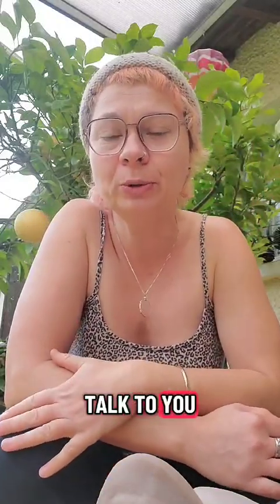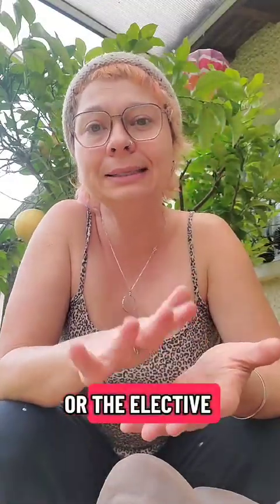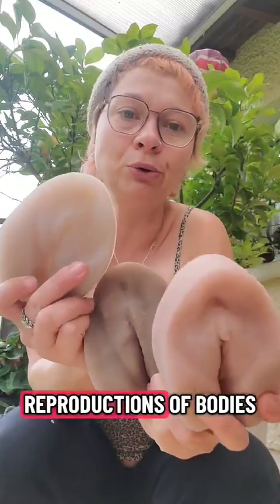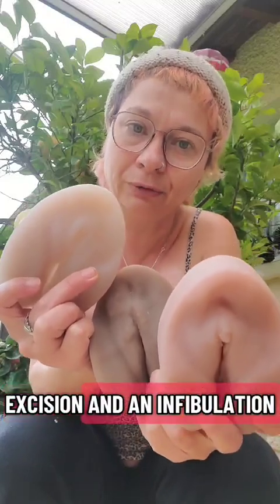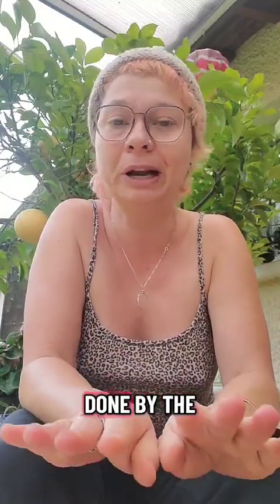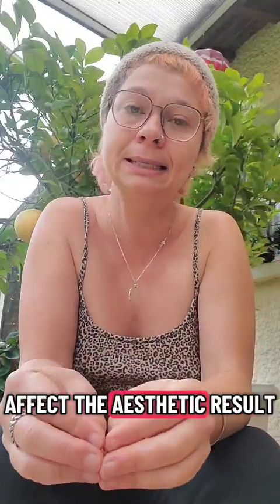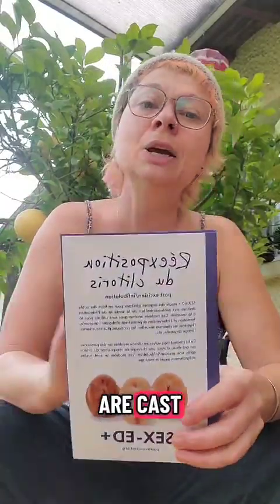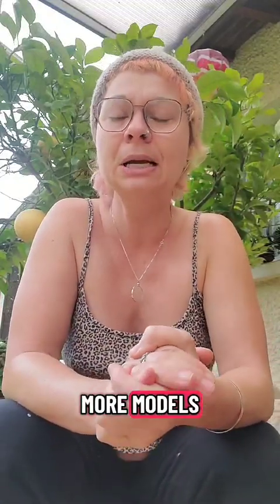Anatomical models - Re-exposition of the clitoris post FGM/C models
Supporting patients so they can make informed choices

A couple of years ago, SX-ED + partnered with GAMS Belgium ( @gamsbelgiquegamsbelgie2922  )  to cast 10 women who have had excision and/or infibulation. Three of them elected to have a de-infibulation with a re-exposition of the cl!toris surgery.

This surgery is sometimes called a "repair" or "reconstruction" surgery. It can be done for different reasons, but mostly

1. to improve se#ual function
2. to come back to a geni&al appearance that ressembles an uncut body

It is important to know that this surgery is only a part of the journey when it comes to "reconstruction" and organizations like GAMS Belgium offer an array of services like psychology, se#ology, gynecologigal care and peer support that are a fundamental part of comprehensive care. And actually, most women who go through this care journey will end up not requesting the surgery because they found answers to their issues along the way and don't see the need for extra intervention in the zone.

For those who want to go forward, it is important to know what the results might look like, to make an informed decision.

That's when SX-ED + models comes in handy because they show what an anatomy looks like when it is not cut (most time the glan of the cl!t is not highly visible without retracting the Hood - which is not a well known fact if you have never seen an uncut vulv@).

With this kit of 3 examples of re-exposition surgery, we easily demonstrate that results can vary and healing takes different forms ex: the cl!toral stump may or may not retract Under the skin.

If a patient who is happy with their se&ual response is choosing the have the re-exposition surgery for aesthetic reasons, to feel and look "whole", they should be aware of the fact that results and aesthetics may vary. An informed decision, knowing most parameters and possibilities ensure better satisfaction with the outcome.

SX-ED + is proud to contribute to the action of organisations like GAMS that provide comprehensive care with multi pronged approach, empower women so they can take the best decisions for themselves, and accompany them through it all.